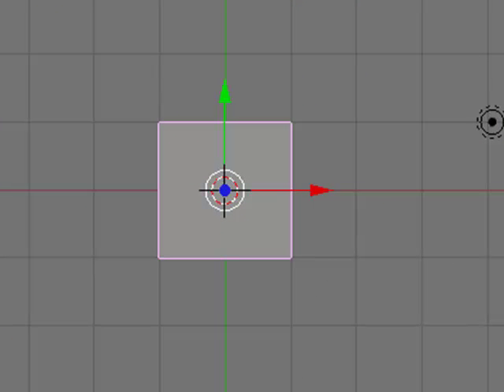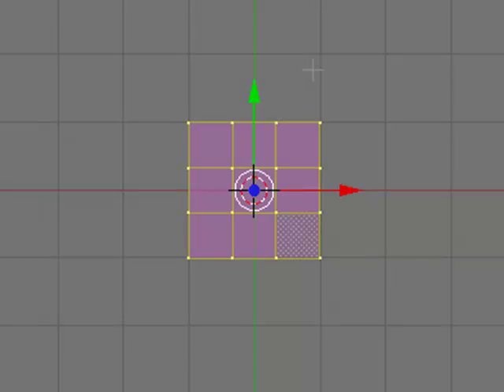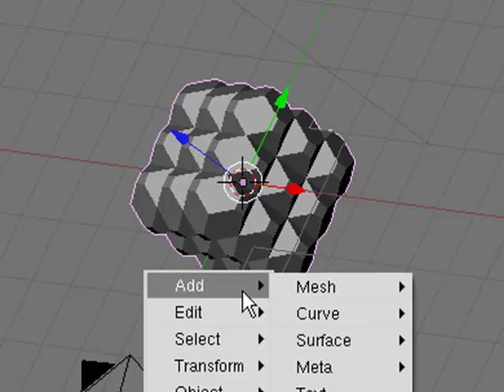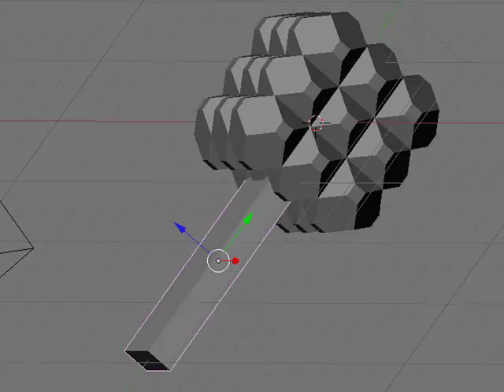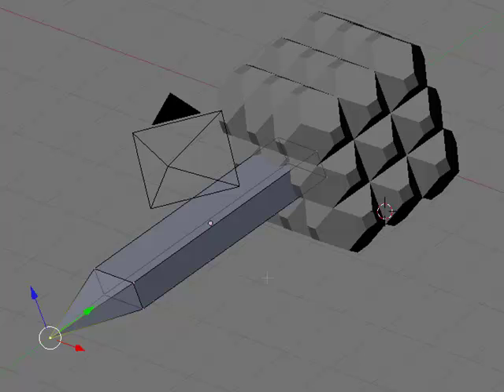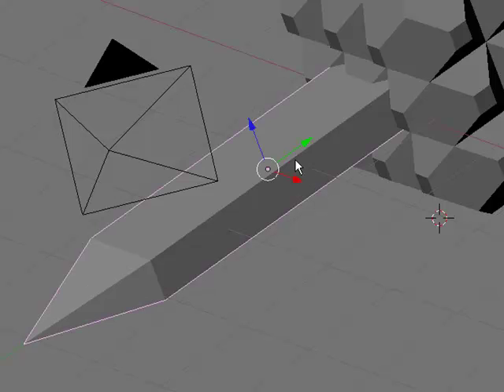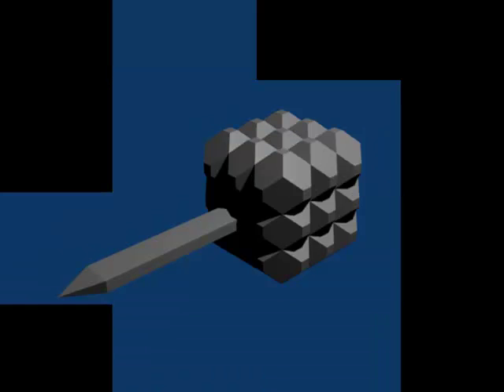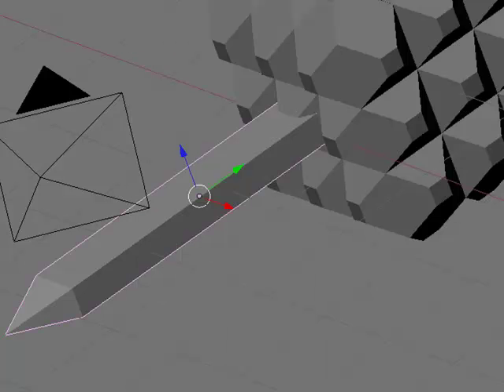Blender 3d 04 - Mace Tutorial [PART 1]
Part 1 of my 2 tutorials on how to create a nice looking realistic textured mace.. :)